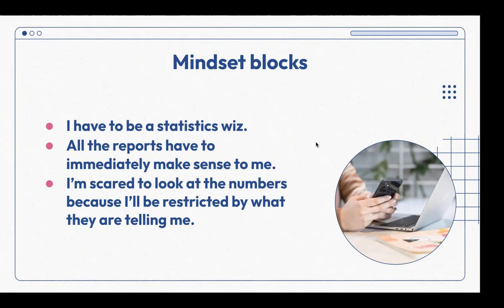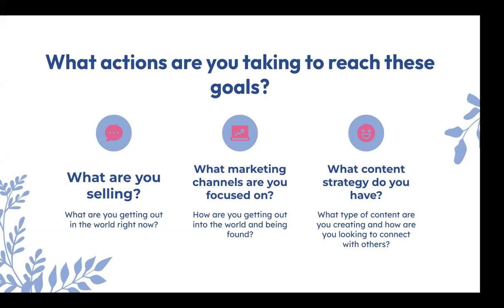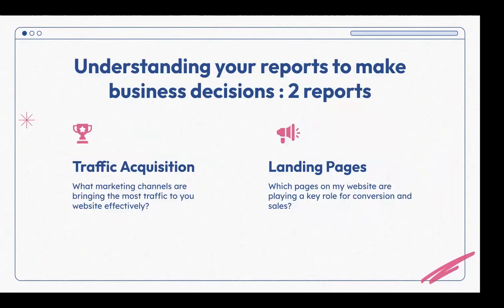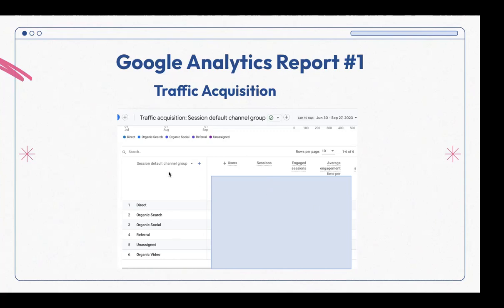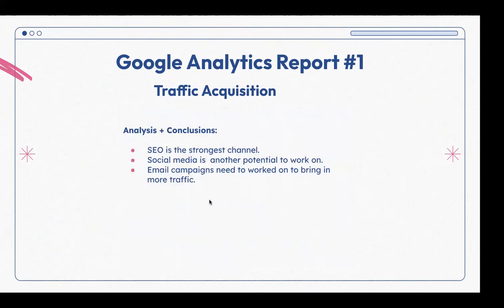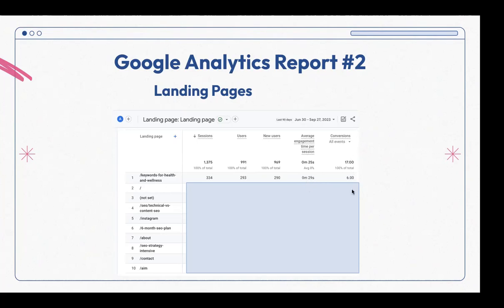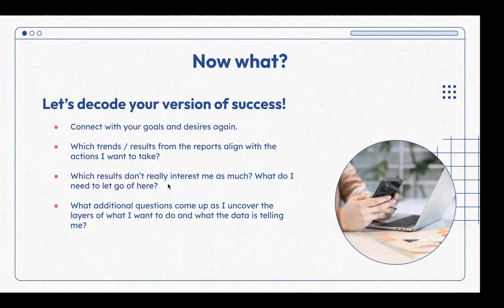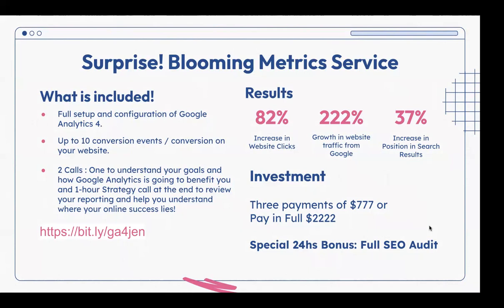Beginners Google Analytical Reports for Small Businesses Masterclass by Cinthia of Digital Bloom IQ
Avoiding your Google Analytics? This beginner's training gives you clear steps to understanding two foundational reports in Google Analytics and start making decisions around your marketing and content in your business.
Here's where you can get help with Metrics! @digitalbloomiq733

Cinthia offers a service to help with google analytics: Bloom Metrics
She also has an amazing membership that I'm apart of and adore

You can watch her videos/podcast here: @digitalbloomiq733

🎙️ Welcome to the Podcast – where fierce female service providers level up their businesses with strategic marketing brilliance!

Join Jen, as she spills the beans, sprinkles the glitter, and serves up a piping-hot plate of Pinterest perfection alongside a side of marketing magic.

Picture this: You're a fabulous female service provider, juggling a gazillion tasks while somehow managing to rock that superhero cape. 🦸‍♀️

Tune in to watch the podcast right here on YouTube from rockstar guests who've mastered the marketing maze and are dishing out action-packed tips you can put to use pronto.

Take us on the road and listen to our podcast on your favorite platform - search marketing strategy academy podcast.